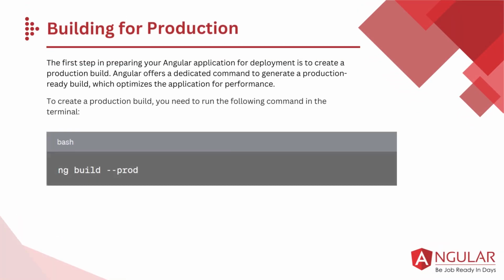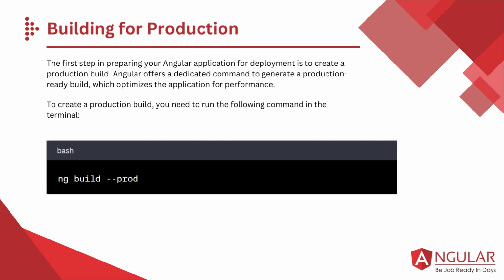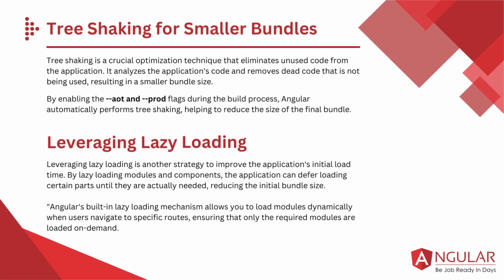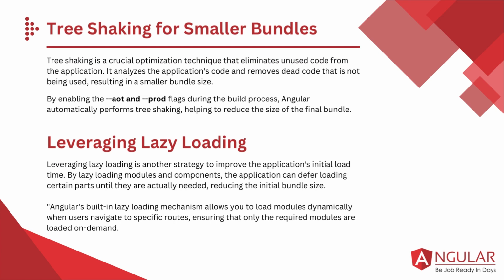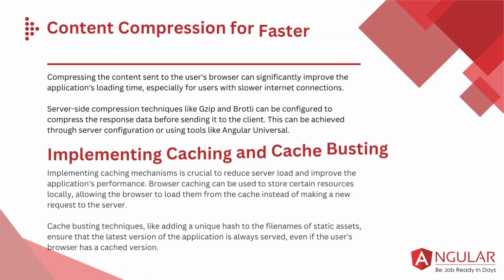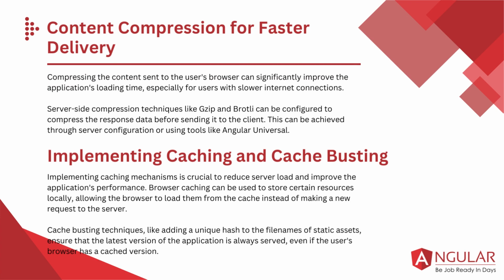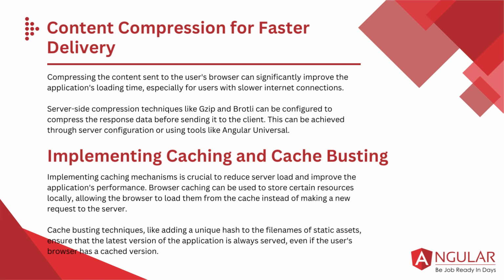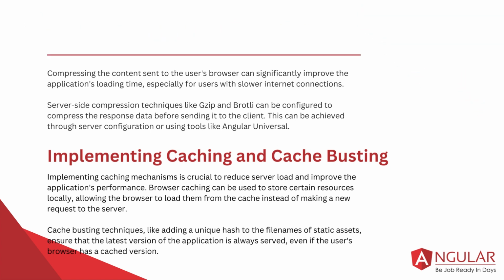Angular Deployment Guide: Preparing Your App for the World | Chapter 10.1/10: Advanced Topics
Ready to launch your Angular application? Dive into Chapter 10 as we guide you through the essential steps of preparing your Angular application for deployment. From optimizing your codebase to ensuring seamless user experiences, get insights into best practices and tools for a successful deployment. Whether you're deploying locally or to a cloud provider, this tutorial covers all you need to know.

🎥 Video: Preparing an Angular Application for Deployment

Here's a glimpse of what you'll discover in this insightful guide:

🚀 Key Insights:

• Optimizing Your Application: Learn to optimize your Angular application for production, ensuring faster load times and enhanced performance.
• Building for Production: Explore the process of building your application for production-ready deployment.
• Configuration Management: Manage environment-specific configurations for your application, making it adaptable across various deployment scenarios.
• Deployment Best Practices: Gain insights into industry best practices for deploying Angular applications.
• Server Configuration: Set up your server for hosting your Angular app efficiently.
• Ensuring Security: Implement security measures to protect your application and data during deployment.

By the end of this tutorial, you'll be well-equipped to deploy your Angular applications seamlessly, delivering a fast, secure, and reliable user experience.

📚 Chapter 10: Deployment and Best Practices (6 Videos)

1. Preparing an Angular application for deployment
2. Deploying to different environments (development, staging, production)
3. Optimizing Angular builds and production bundles
4. Angular best practices and coding conventions
5. Debugging and troubleshooting common issues
6. Security considerations and protecting Angular applications

📚  All Chapters
Chapter 1: Introduction to Angular

Deployment, Angular CLI, Angular app deployment, Angular production build"